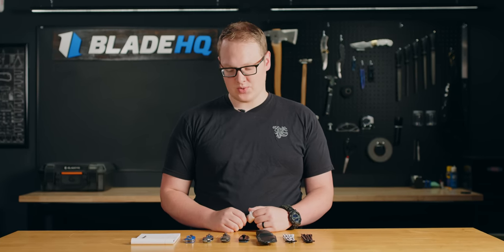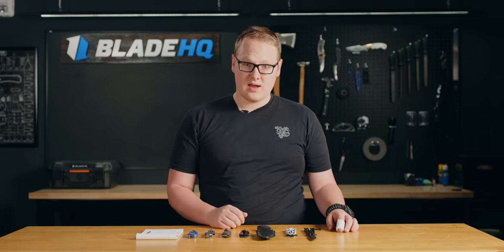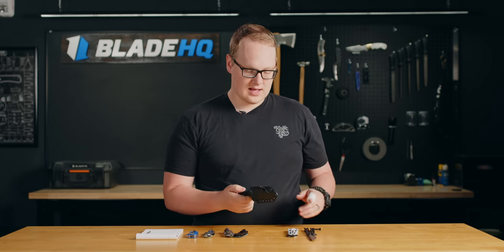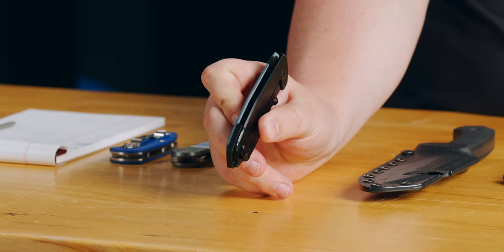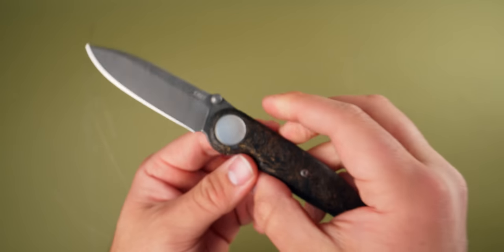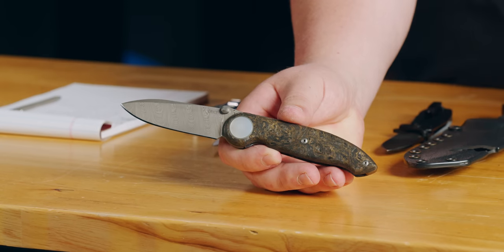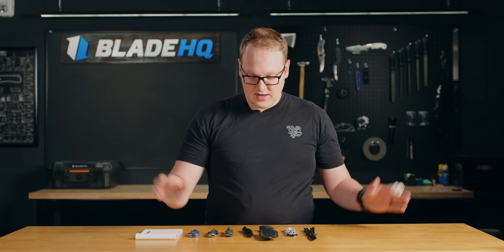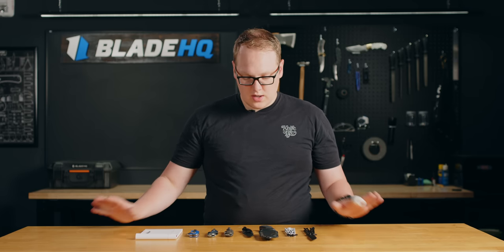Bizarre Fixed Blade & More! New Knives June 12th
New Knives from Blade HQ including a Toor fixed blade with a bizarre blade shape.

Shop these knives and more at Blade HQ
0:00 Introduction
0:17 Boker Papillon Black
0:40 Boker Papillon White
1:24 Toor Egress
2:43 CRKT Squid XM Denim
4:31 CRKT Pursue
7:05 CRKT Monument
7:50 Spyderco Ambitious S35VN